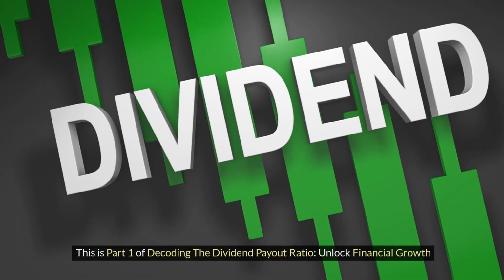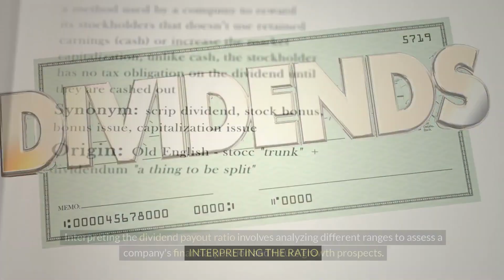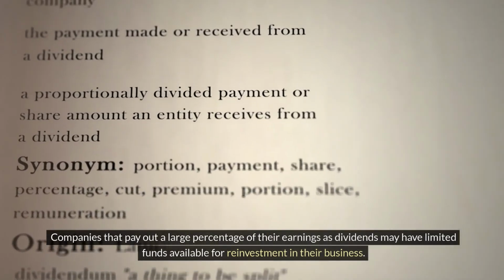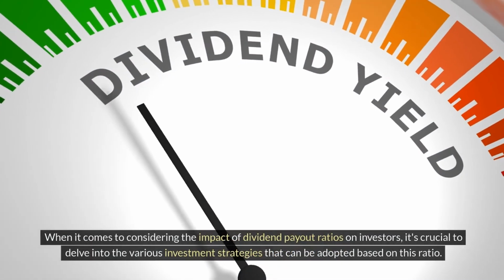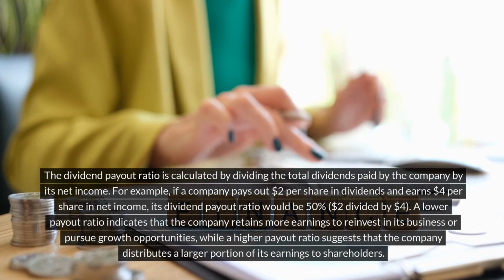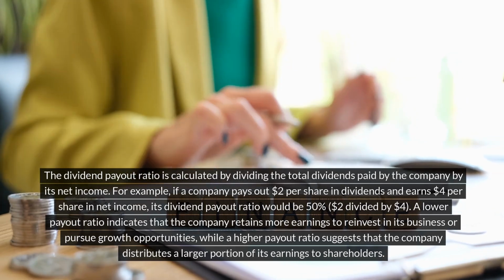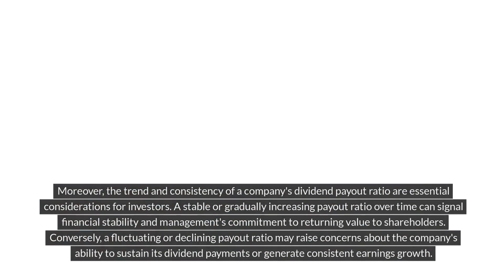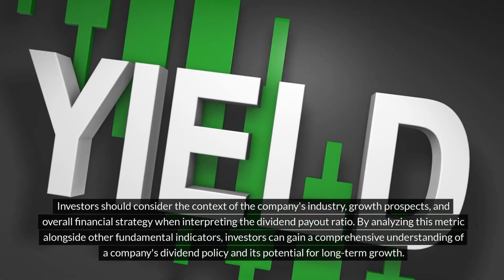Cracking the Dividend Payout Ratio: Fueling Financial Growth - Part 1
Welcome to Part 1 of our series on decoding the dividend payout ratio and its role in unlocking financial growth. In this episode, we lay the groundwork for understanding the dividend payout ratio and its significance in dividend investing. Explore the basics of the dividend payout ratio, including how it's calculated and what it reveals about a company's dividend policy. Learn how to interpret different payout ratios and their implications for investors. Discover the relationship between the dividend payout ratio, earnings, and cash flow, and how it can impact a company's ability to sustain and grow its dividends over time. Whether you're a beginner investor or seeking to deepen your knowledge of dividend investing, this video provides essential insights to help you make informed investment decisions and achieve your financial goals.